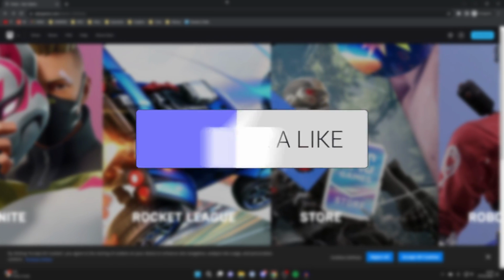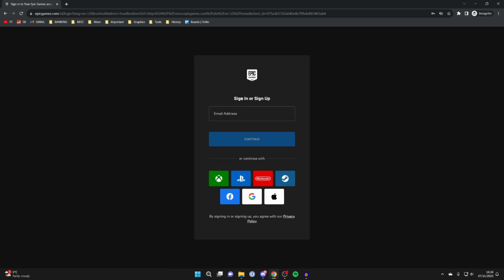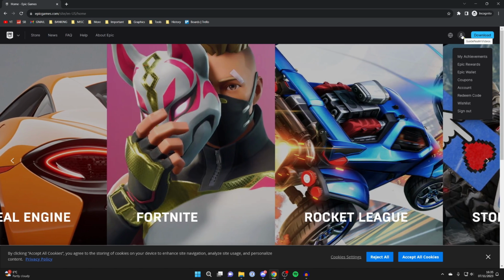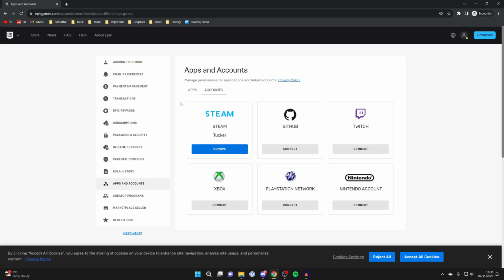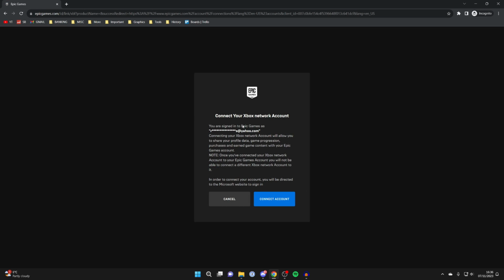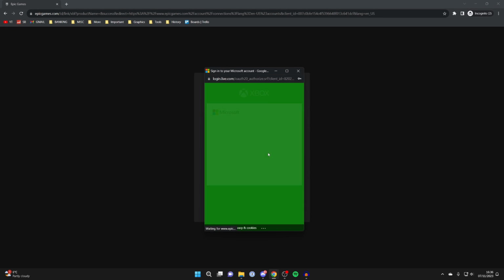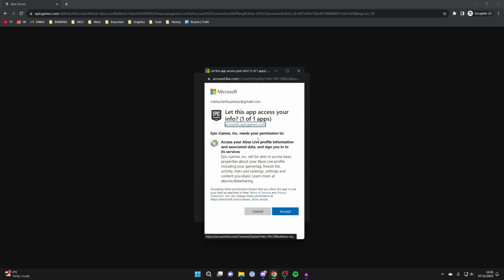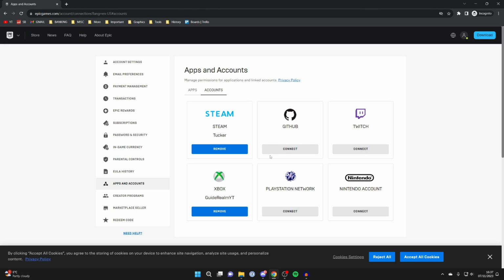How To Link Epic Games Account To Xbox Account - Full Guide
Learn how to link and connect epic games account and xbox account in this video.

GuideRealm